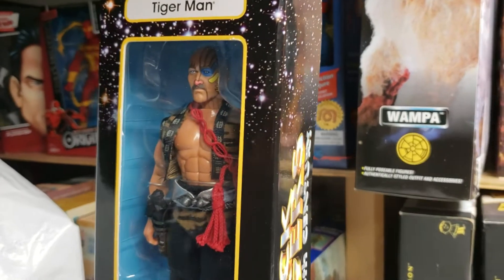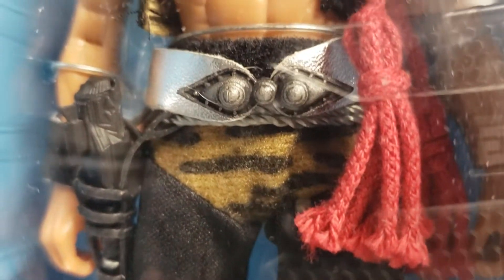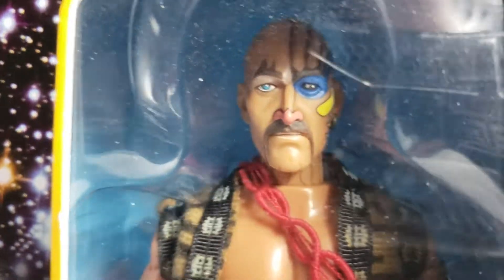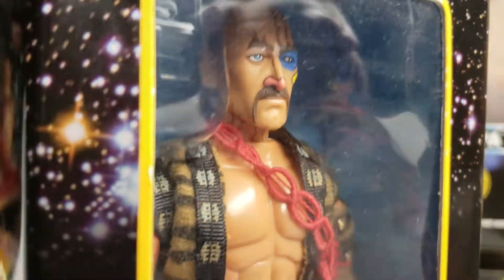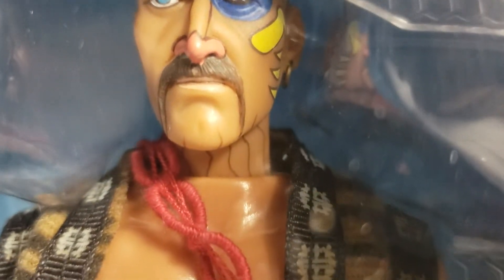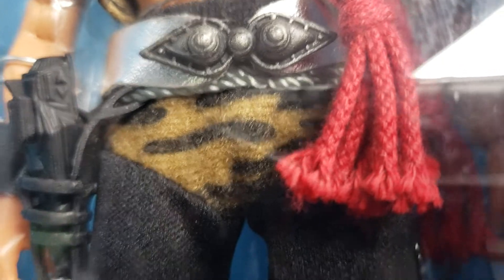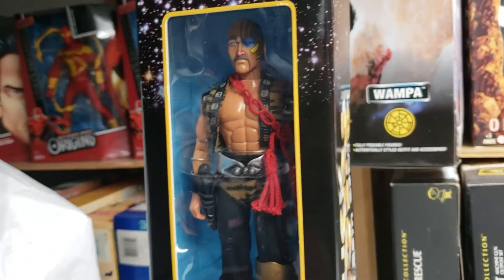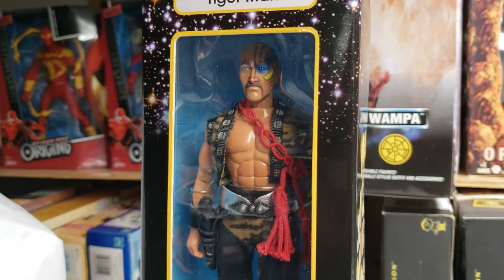TIGER MAN (ZICA TOYS) 2011 FIGURE REVIEW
MIB CONTINUES HIS GOODIE PARADE OF TOYS THAT HE PURCHASED AT THE 2019 MEGO MEET IN BEAUTIFUL COLUMBUS OHIO ! THIS BEAUTIFUL BUCK ROGERS IN THE 25TH CENTURY. TIGER MAN FIGURE IS ABSOLUTELY GORGEOUS AND WAS ON MIB'S WISH LIST FOR YEARS ! NOW YOU CAN VISIT THE MUSEUM TODAY, FOR A CLOSER LOOK AT THIS ABSOLUTELY STUNNING ACTION FIGURE !!!